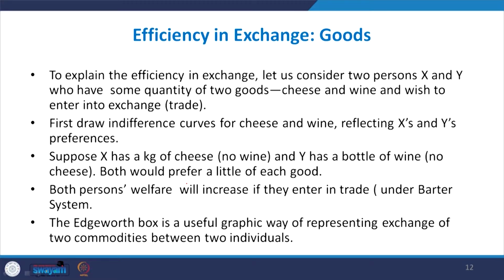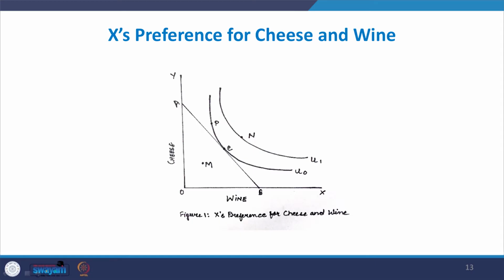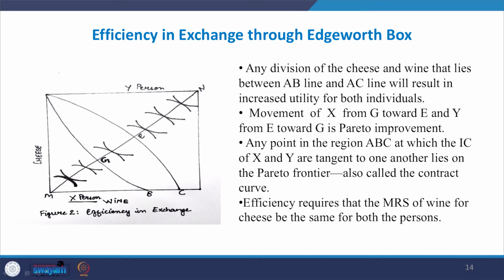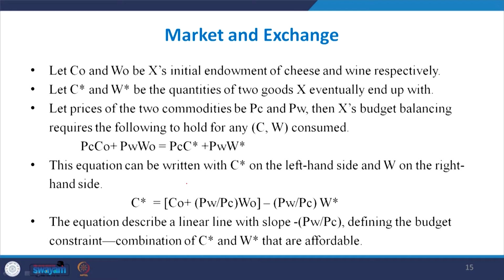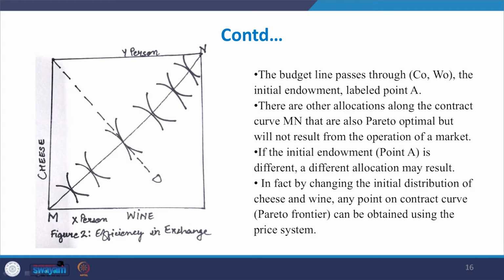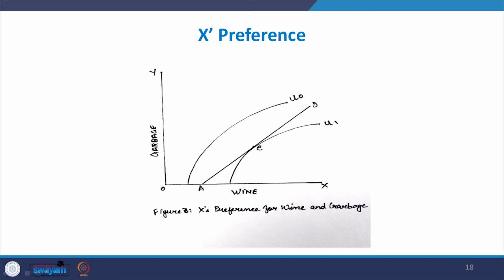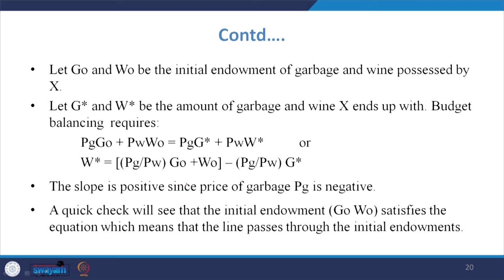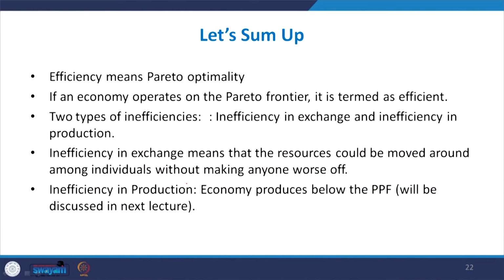LEC 38: Market Efficiency and Optimality-II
In line with the previous lecture, this video explains the efficiency in exchange with both good and bad products and different types of inefficiencies.
IIT Roorkee